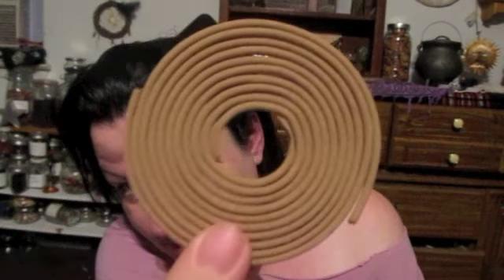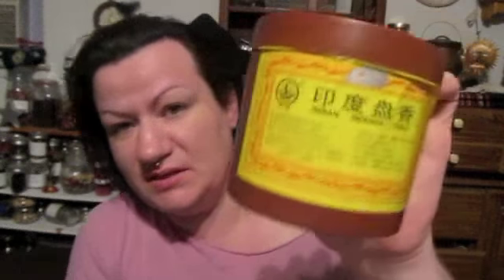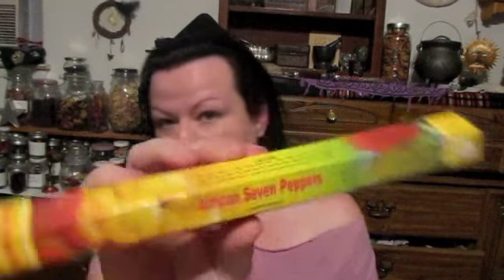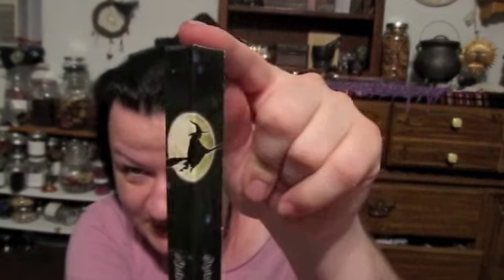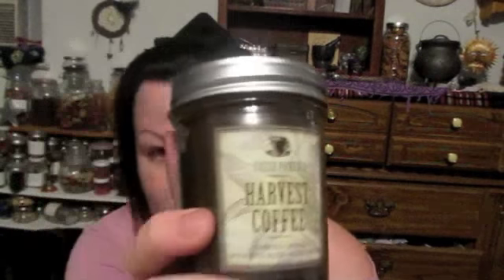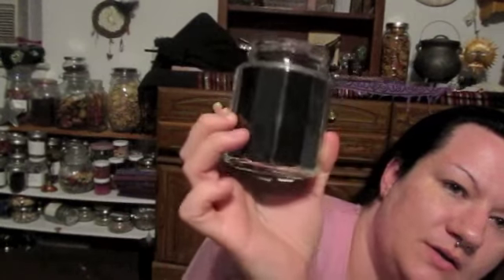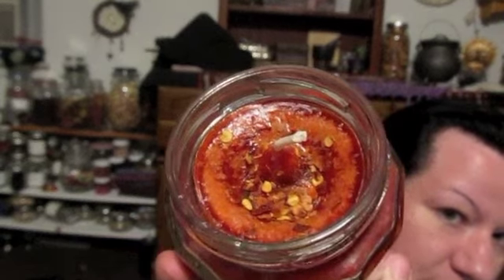Witchy Haul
My sisters :)